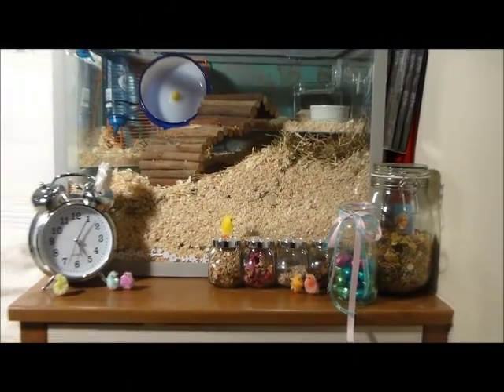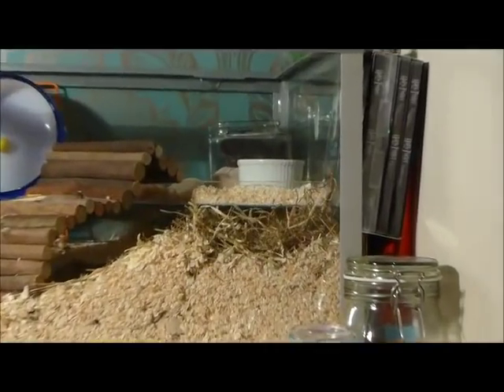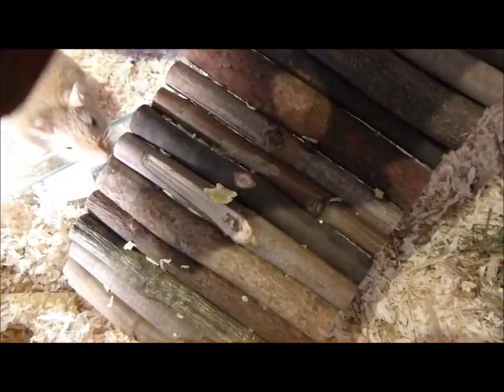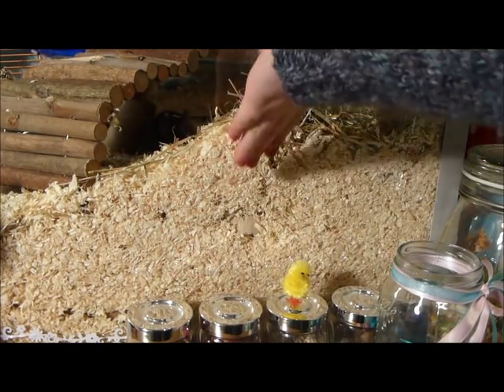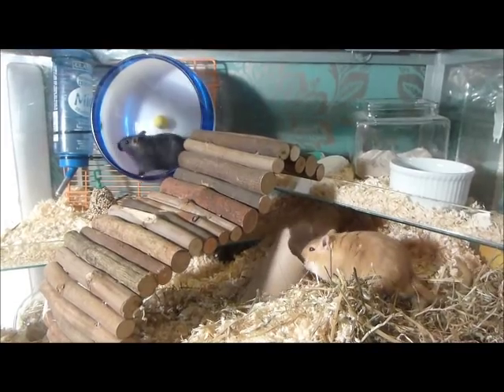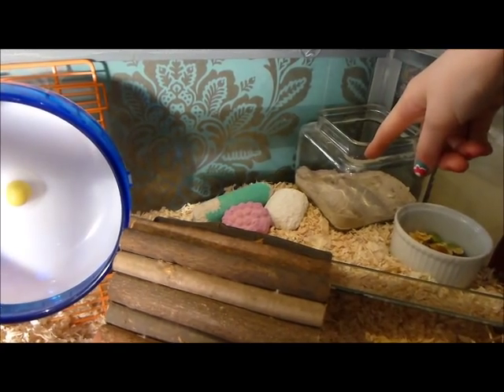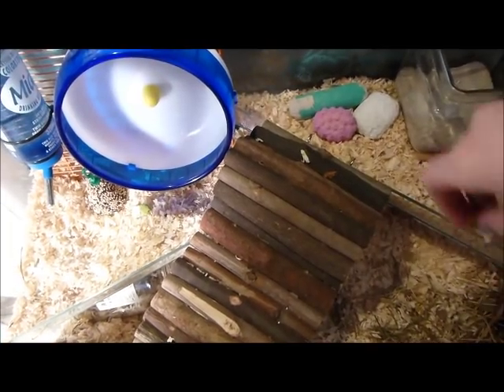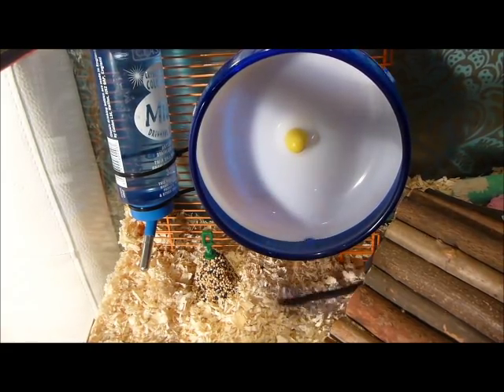How to make a fun and natural cage l The gerbils natural cage l plus cute clips!